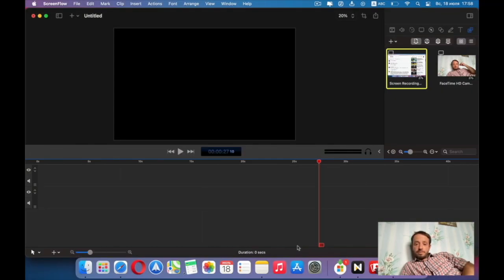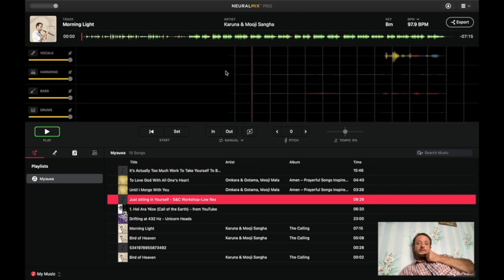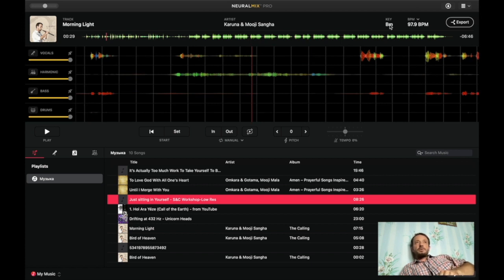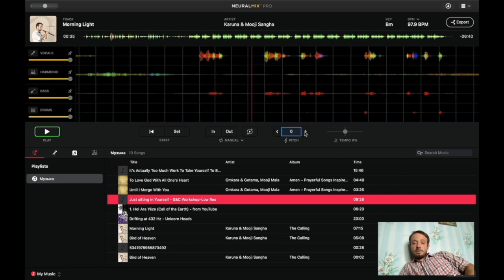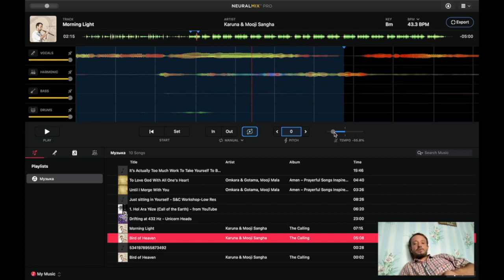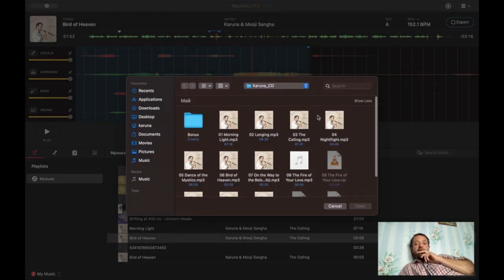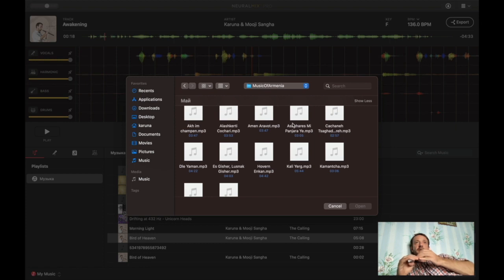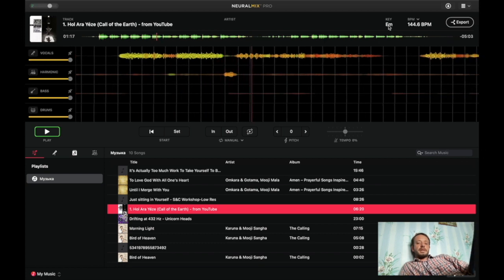Armenian duduk lessons #47. Learning songs with Neural Mix Pro app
In this tutorial I am demonstrating how to use the Neural Mix Pro app (software) in order to learn new songs on duduk by yourself

Contacts for:
- Ordering high quality DUDUK & REEDS from best Armenian makers
- Booking one-to-one ONLINE SESSIONS: lessons, consultations
- Recording duduk for your musical project